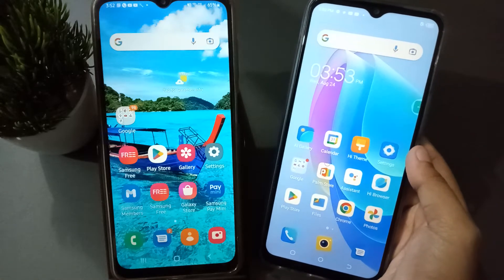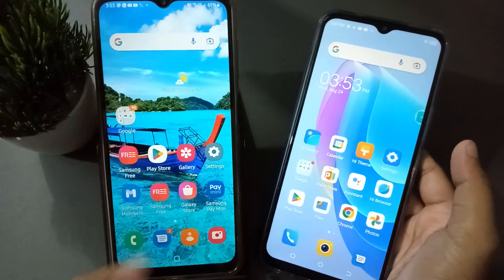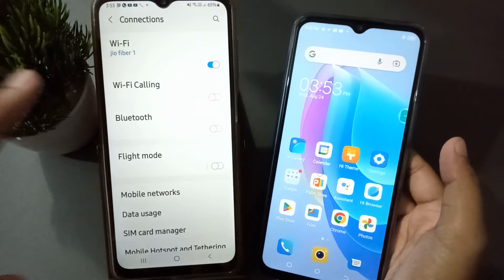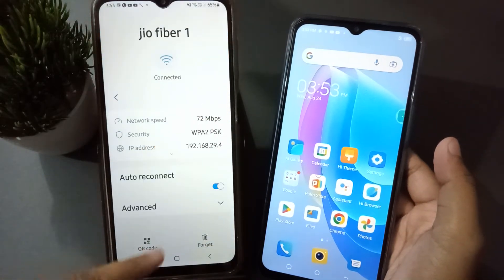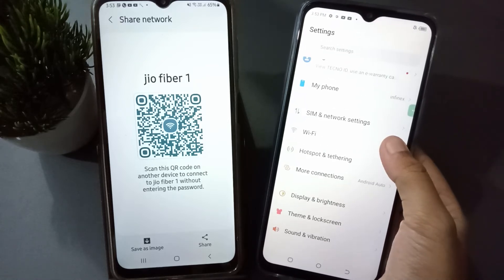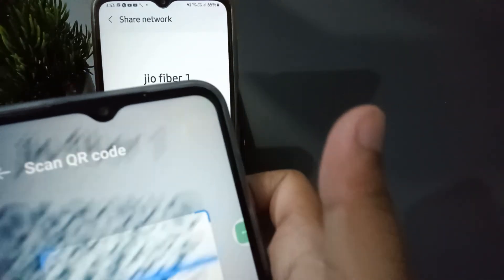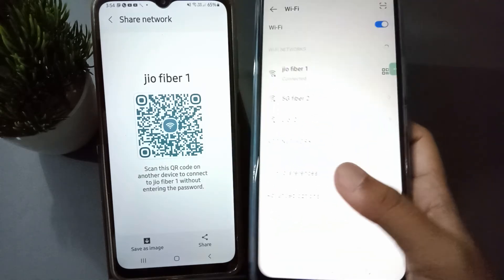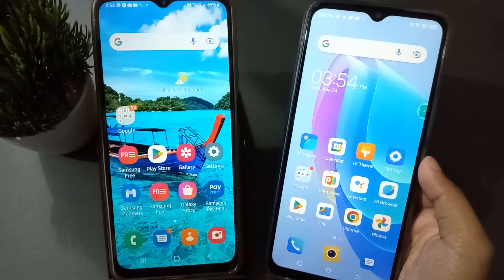tecno spark 9T connect wifi